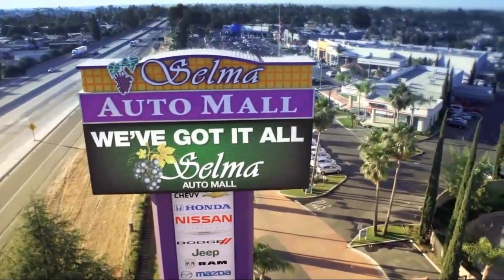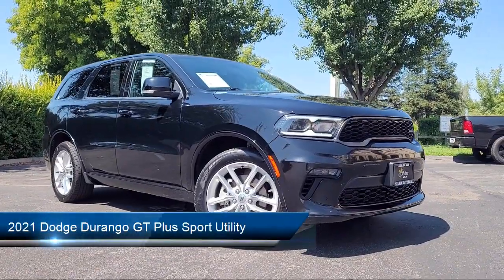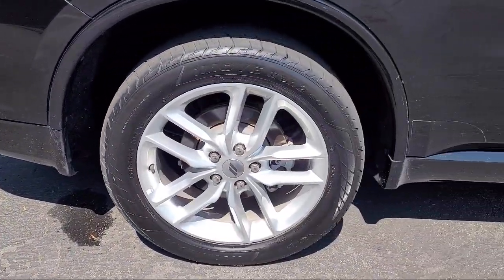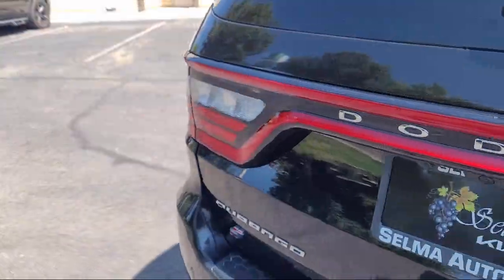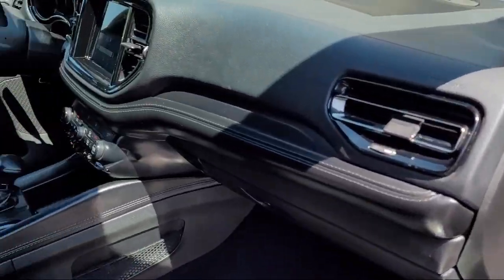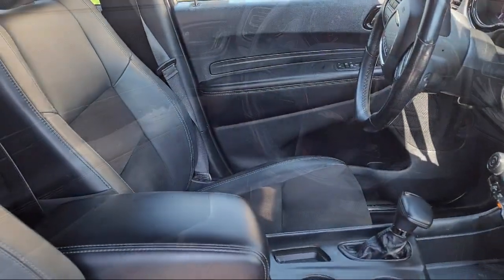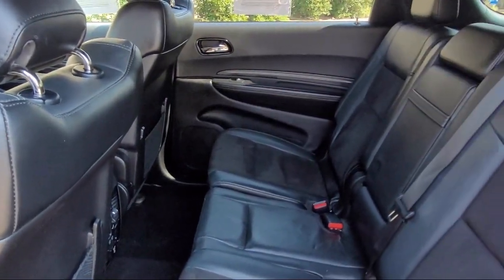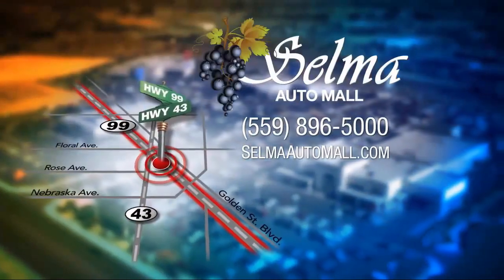2021 Dodge Durango GT Plus Sport Utility Fresno Clovis Visalia Hanford Tulare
2021 Dodge Durango GT Plus Sport Utility Stock Number: K4206R Vin:1C4RDJDGXMC661676 Previous Rental.

Selma Kia
2755 Auto Mall Drive